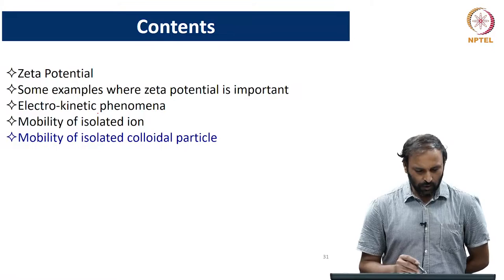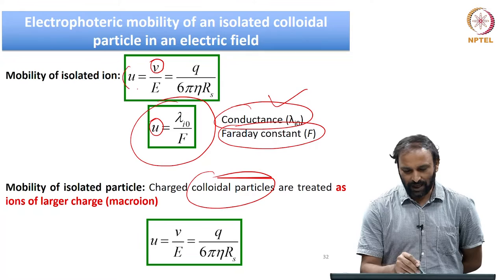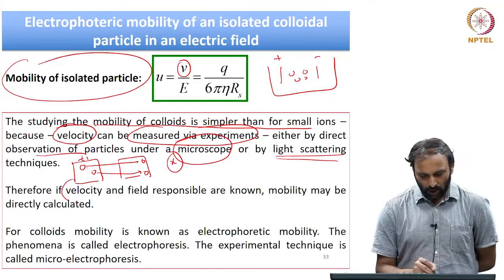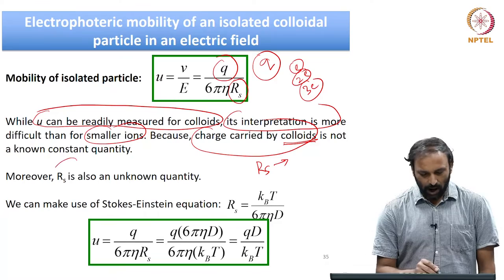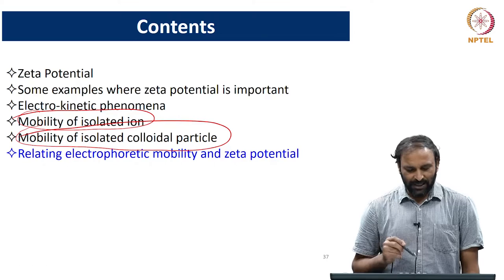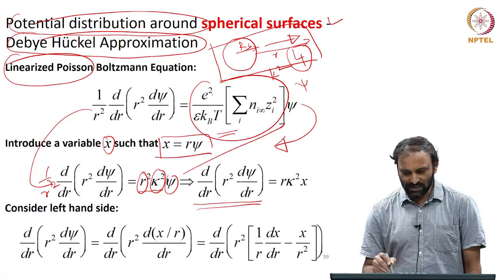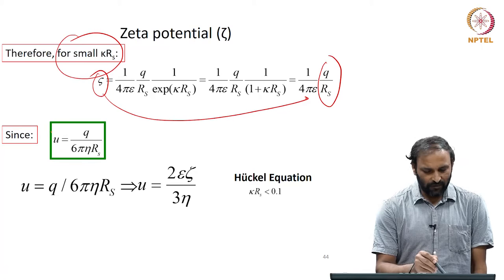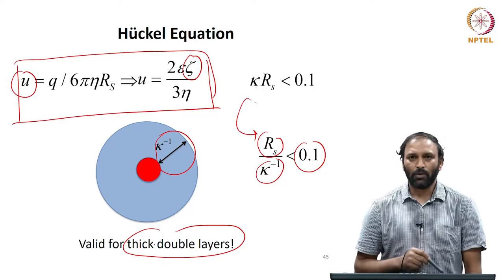mod08lec42 - Relation between Electrophoretic mobility and Zeta potential - I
1.Electrophoretic mobility of isolated colloid particle 2.Potential distribution around spherical surfaces by Debye-Huckel approximation 3.Derivation of Helmholtz-Smoluchowski equation for mobility 4.Zeta potential in terms of mobility